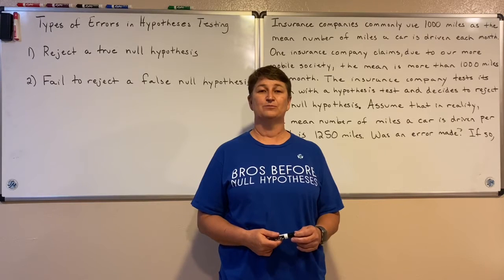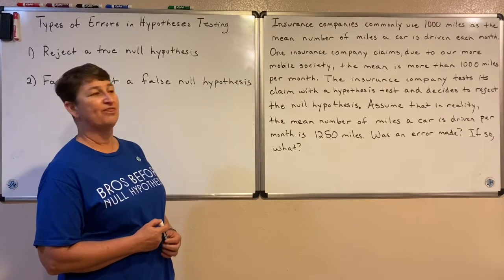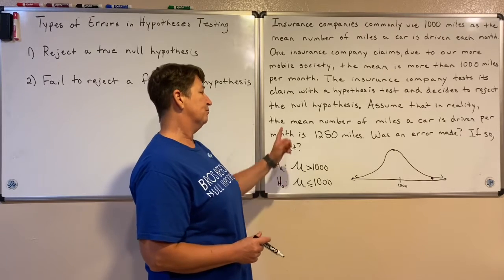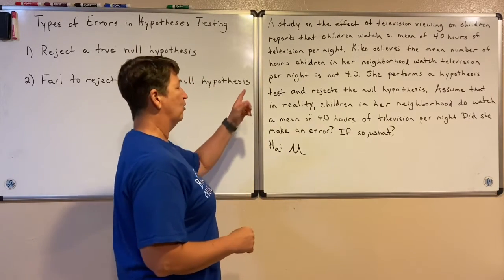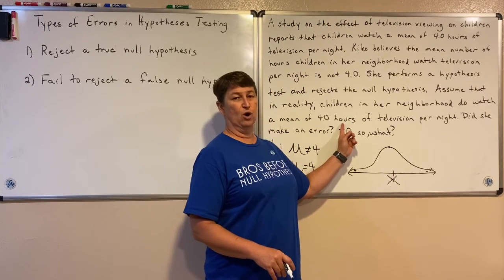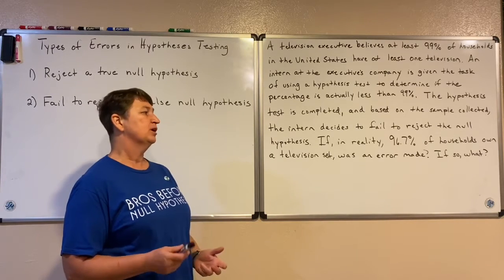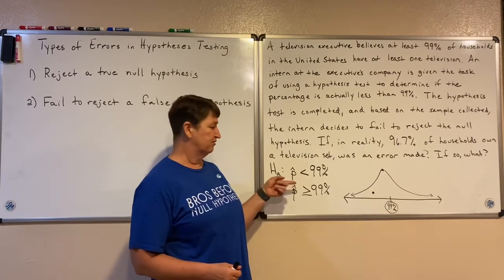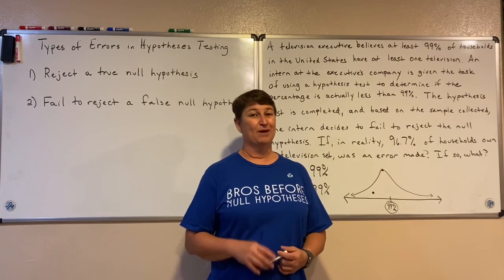Types of Errors in Hypotheses Testing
Describe and determine errors in hypothesis tests